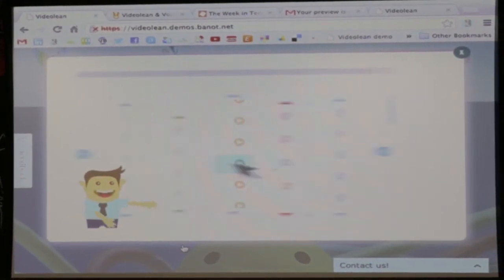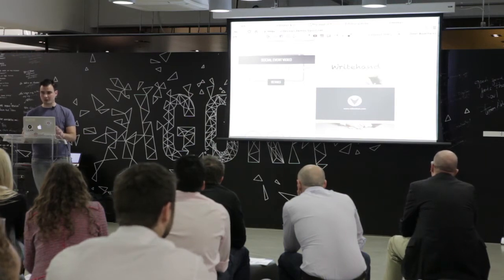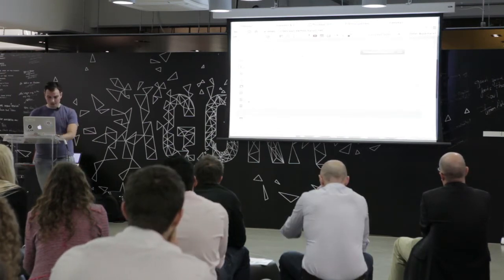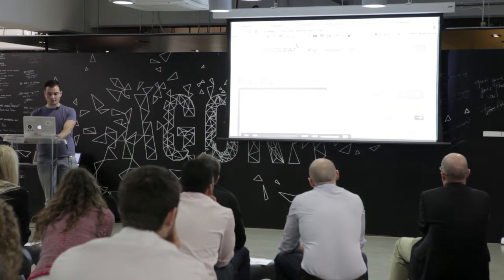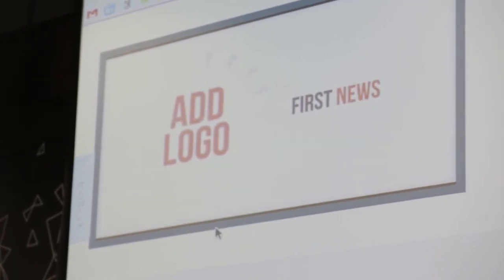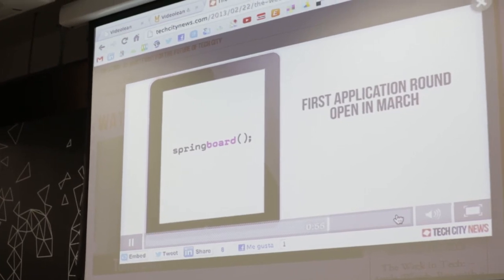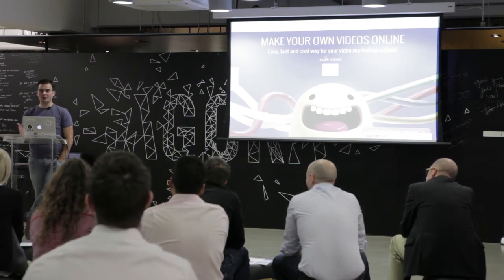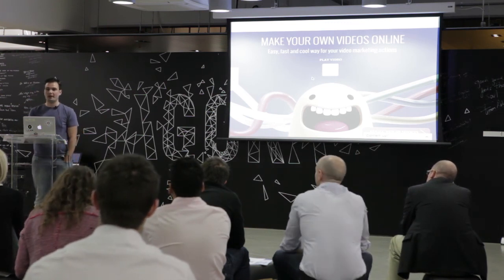Don't Pitch Me Bro 7 - Videolean Demo